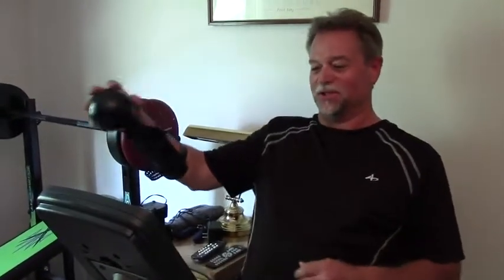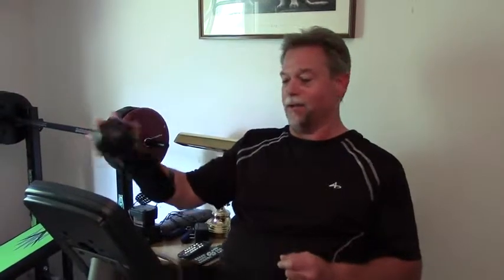Rotator Cuff / Shoulder Rehabilitation - Shoulder Sphere - Part 4